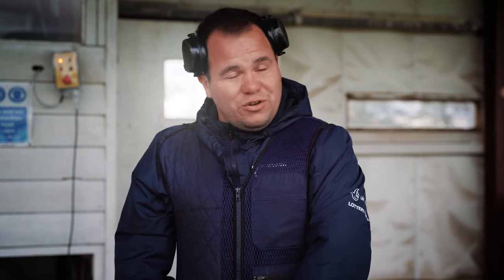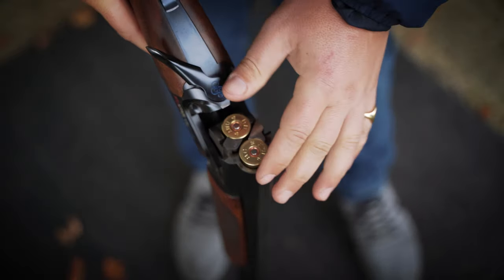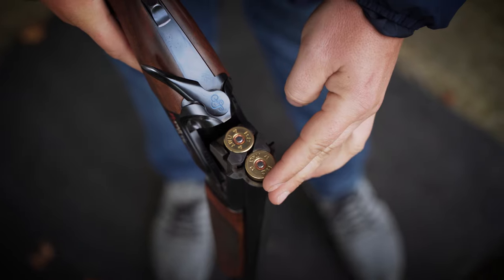Clay Shooting technique - Episode 1 - How to build a pre-shot routine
In the first of our three-episode clay shooting technique series, Christian Schofield of British Shooting's Talent Pathway explains the ins and outs of the pre-shot routine, and why it is important for shooters who want to perform to the best of their ability. He is helped by Olympic medallist Steve Scott, and GB shooter and coach Georgina Roberts, who demonstrate their own pre-shot routines and explain how it prepares them mentally to take that all important shot. It's not a complicated process, but building a pre-shot routine could help maximise your performance, whatever level you shoot at!